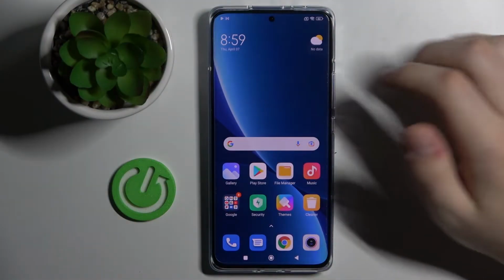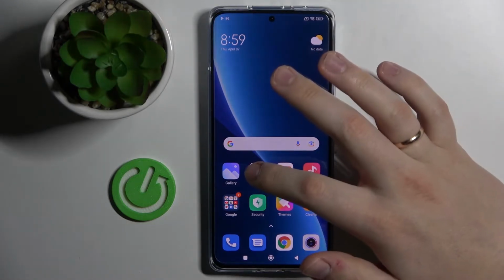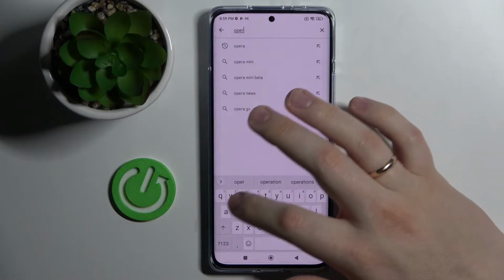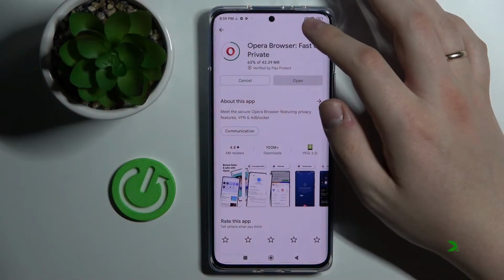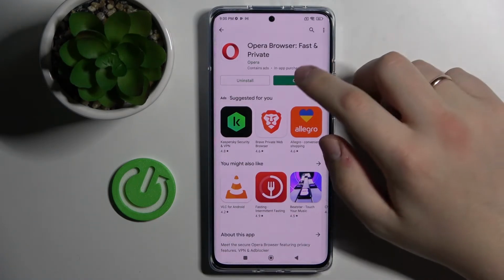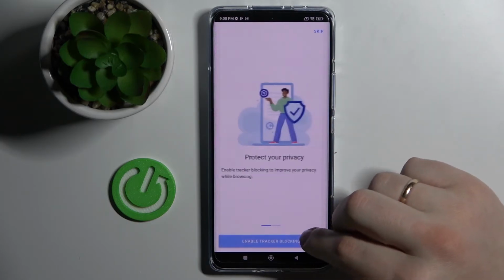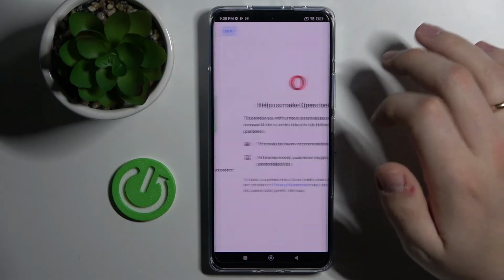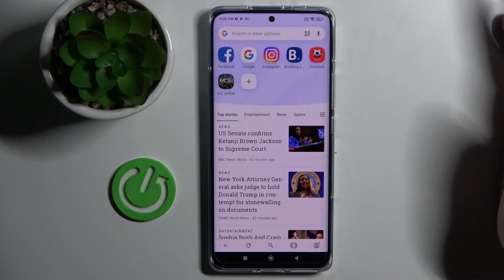How to Download Opera App on Xiaomi 12 Pro – Install Opera App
Hi there! If you want to download and install the Opera browser on your Xiaomi 12 Pro, but you don’t know how to do it right, then don’t worry, our Specialist will show you how to do it right in this video tutorial. After watching our video, you will be able to download the Opera application on your Xiaomi 12 Pro by yourself and install it according to all the rules. So, open our video tutorial and follow the steps of our Expert to use Opera on your Xiaomi 12 Pro.

How to Download Opera Browser on Xiaomi 12 Pro?
How to Apply Opera App on Xiaomi 12 Pro?
How to Use Opera Application on Xiaomi 12 Pro?